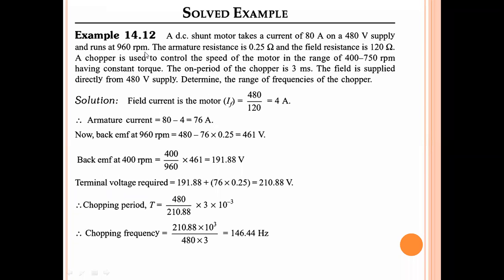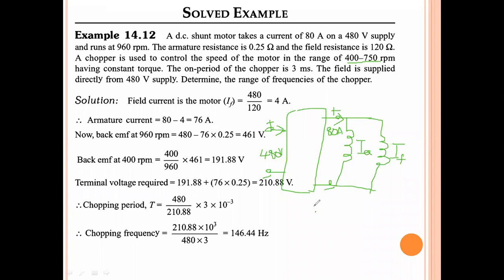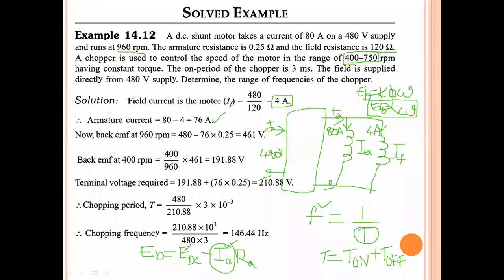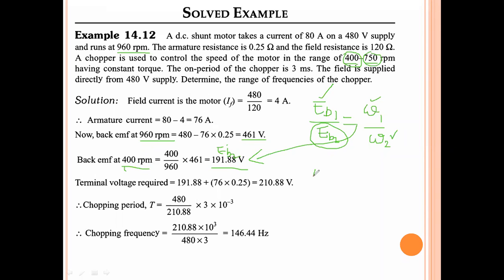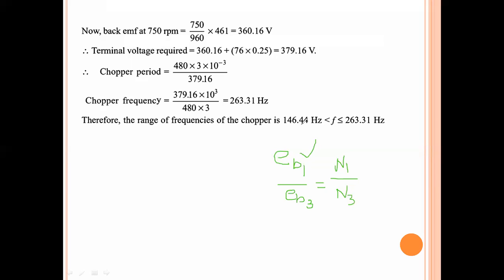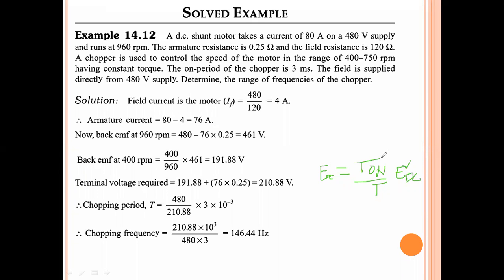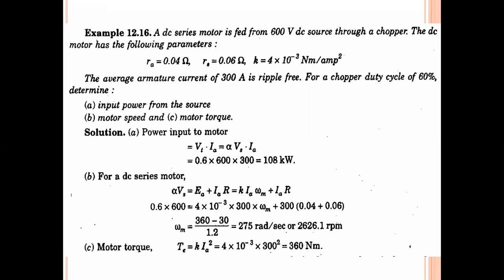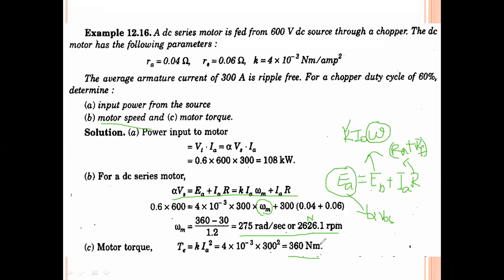Problems on Chopper fed D.C Motor Drives - Part: 1